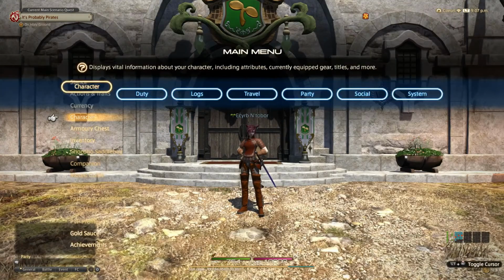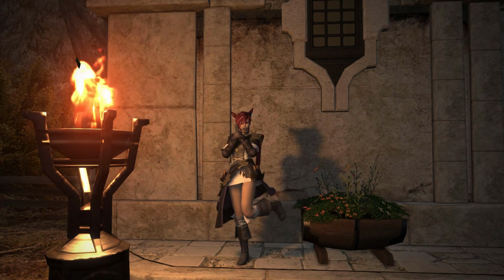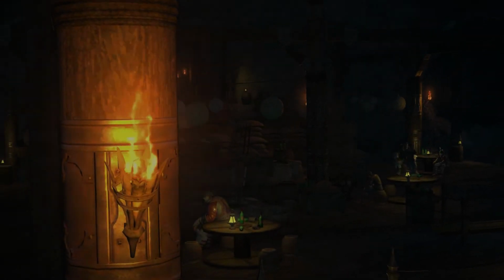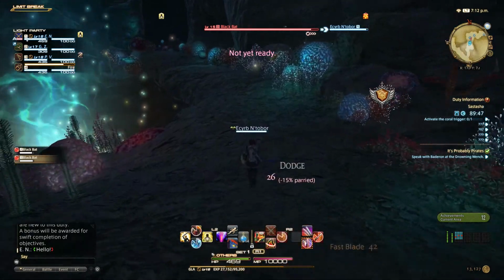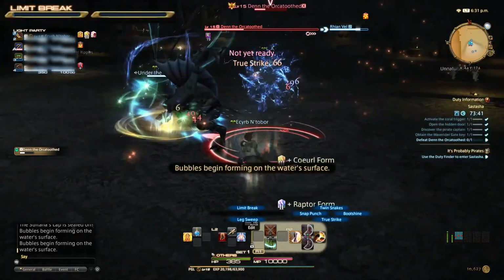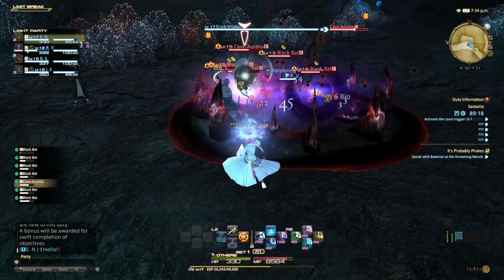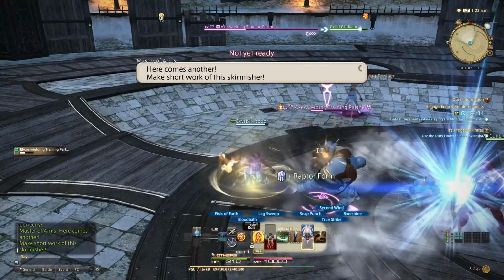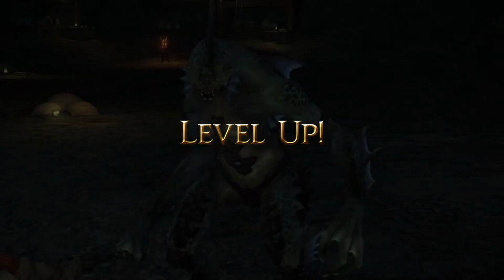How To Run Dungeons | A Beginner's Guide To Final Fantasy XIV | #3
So you're a proper adventurer now, traveling the world, solving problems for all sorts of people. However, dungeons mean working together with other adventurers to overcome challenges beyond your own strength. So what are you supposed to do? Do you know what all your buttons do? How do you even enter a dungeon, and what do you do when you get there? I've got you covered.

Chapter Selection:
0:00 - Intro
0:34 - Preparing For Your First Dungeon
2:31 - Fundamentals For Everyone
5:15 - Tanking Fundamentals
7:44 - Healing Fundamentals
9:26 - DPS Fundamentals
11:00 - Outro